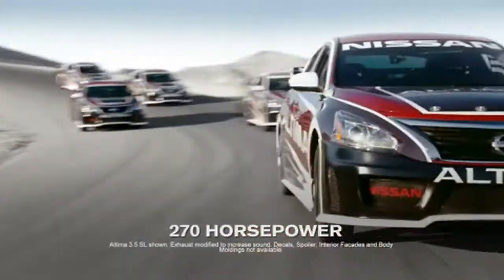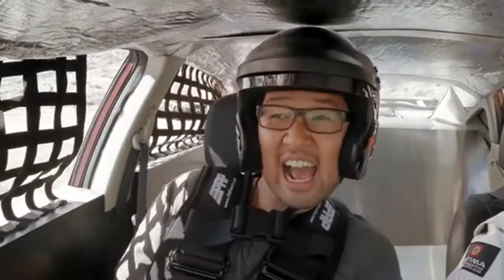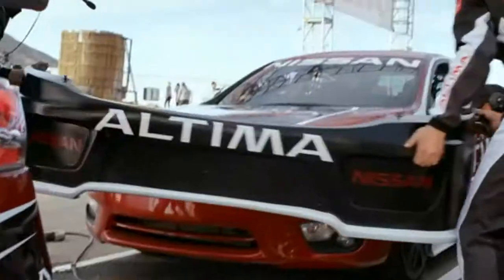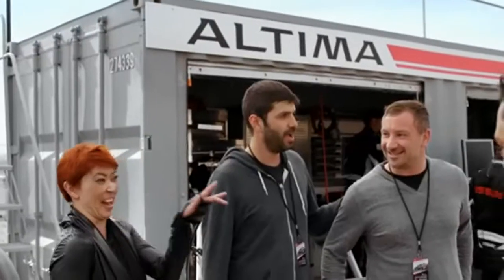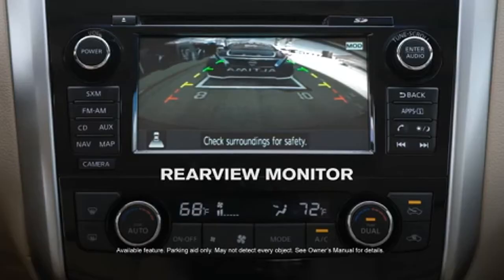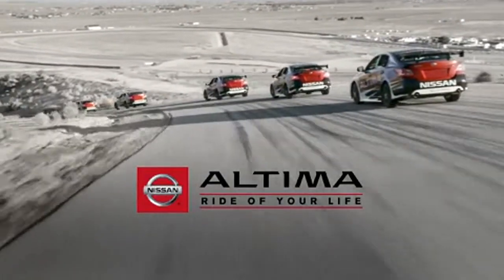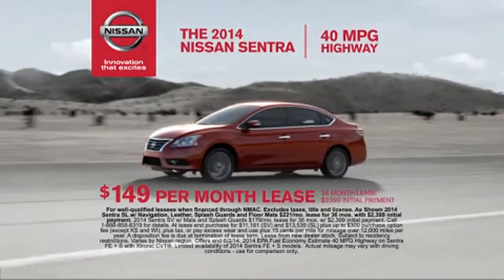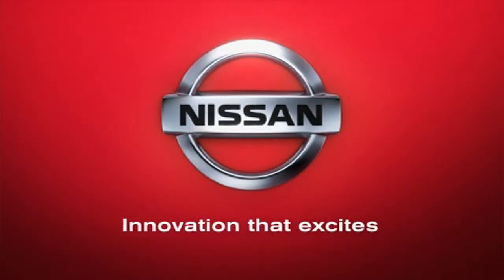Nissan Altima's new marketing campaign offers "Ride of Your Life" | AutoMotoTV